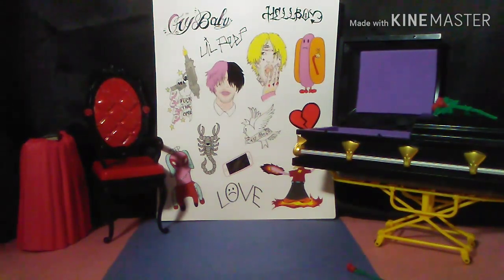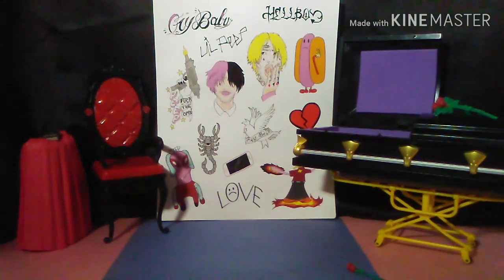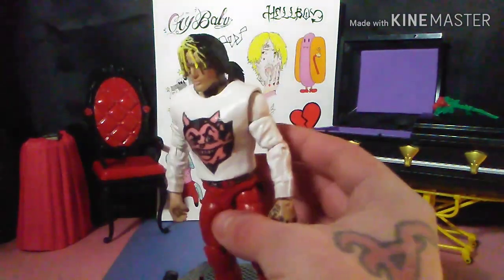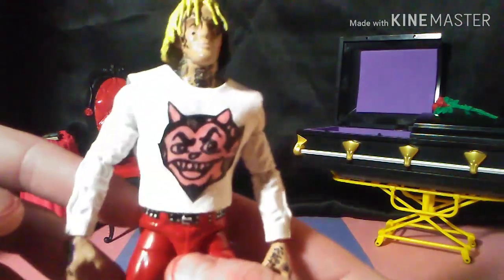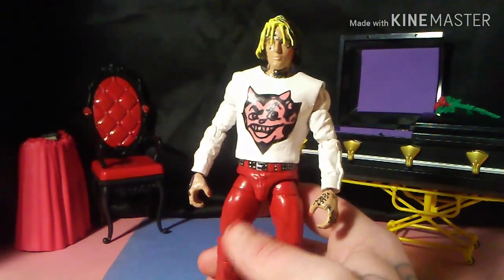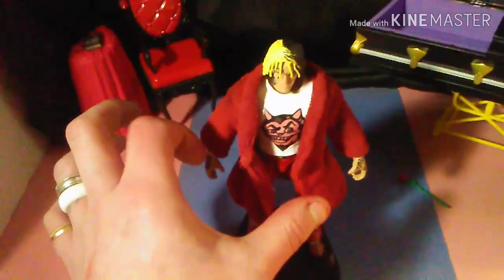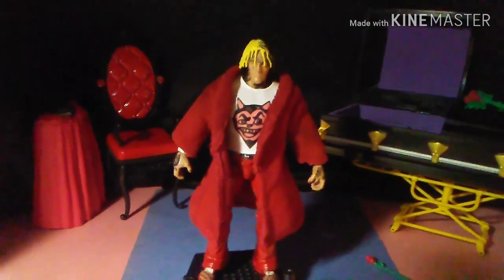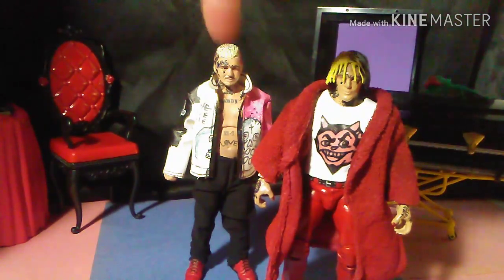*HELLBOY* LIL PEEP CUSTOM FIGURE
R.I.P.EEP.forever.